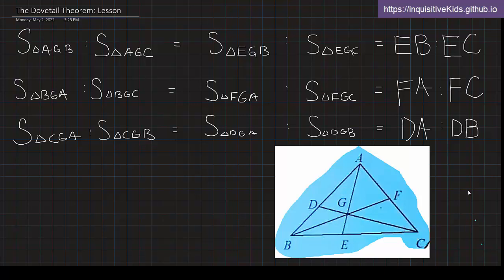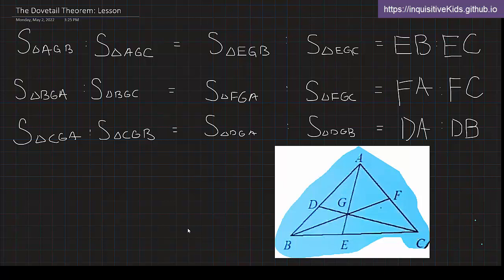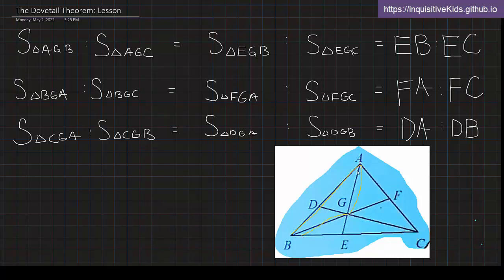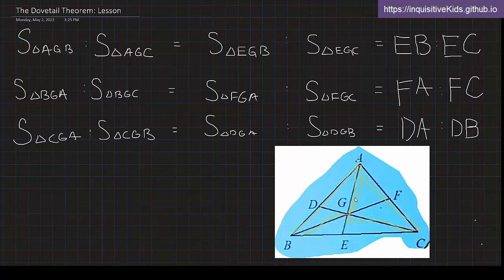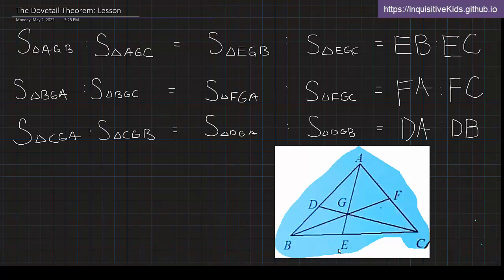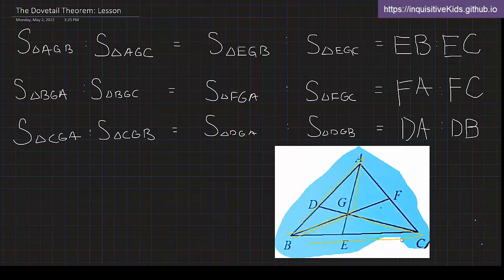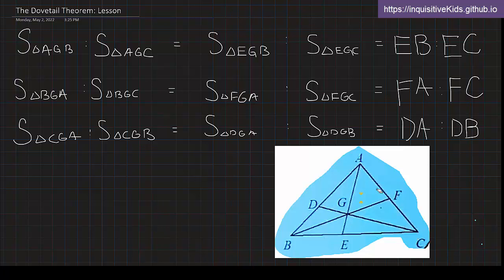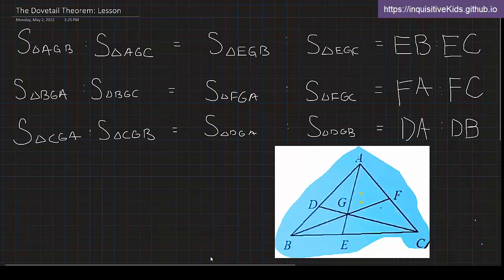Dovetail Theorem: Lesson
The dovetail model is a very special- and important- arrangement of triangles in geometry, with its own set of ratios.